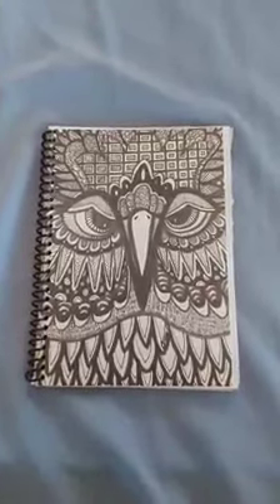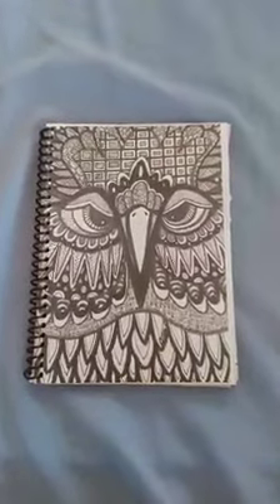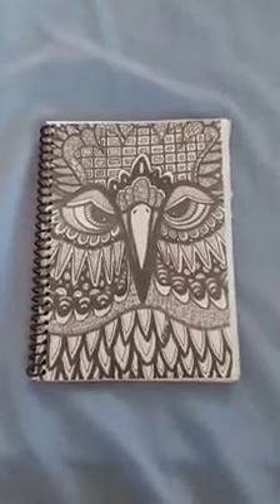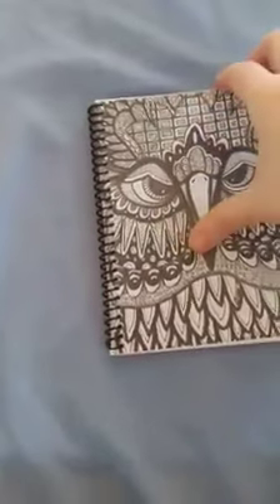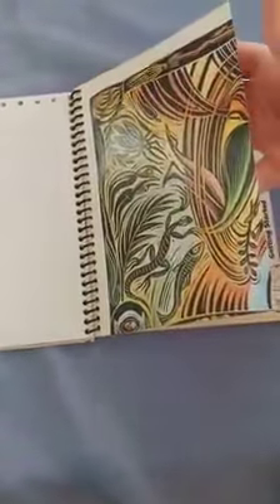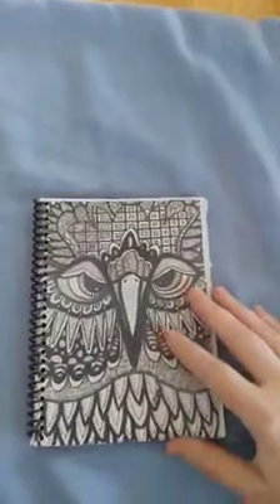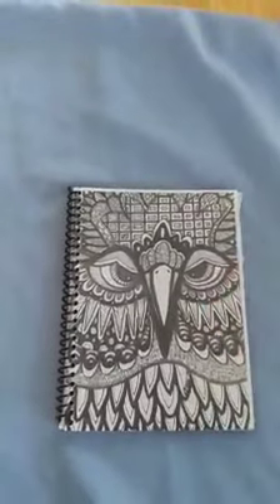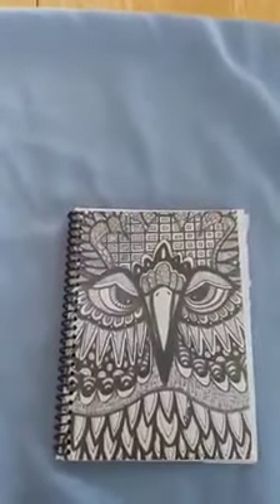Owlery of Oreon - Stash Journal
A unique stash journal filled with pages and card stock. Each one interesting and one of a kind.